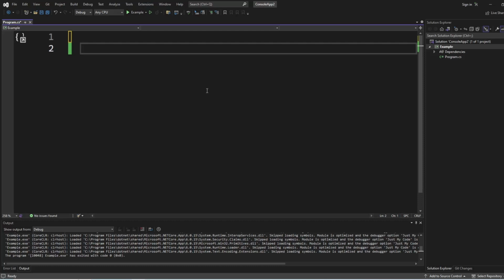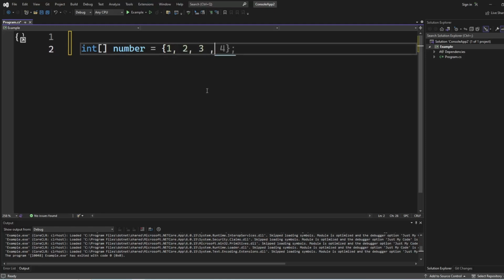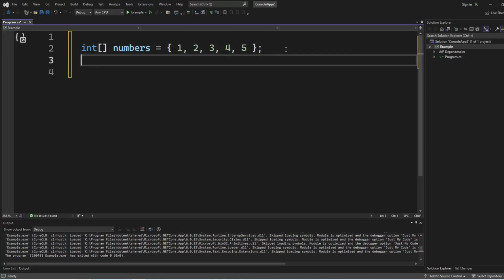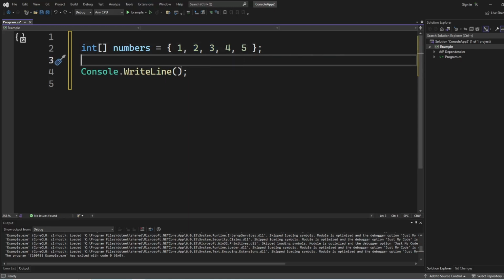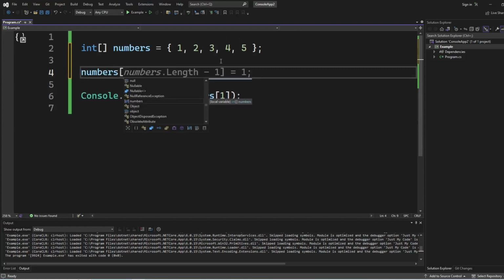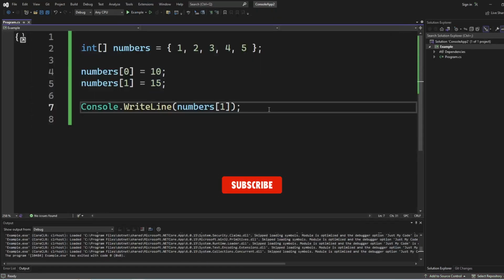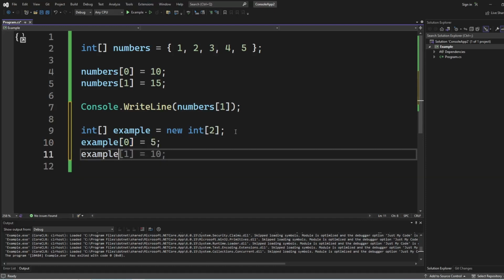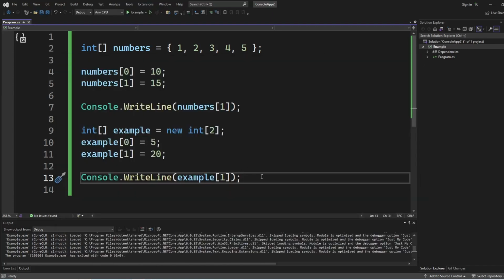C# Tutorial For Beginners - 7 - Arrays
Welcome to this C# tutorial video focused on arrays! Arrays are fundamental data structures that allow you to store and manipulate multiple values of the same data type in a single variable.

In this video, we'll explore the concept of arrays in C# and how to work with them effectively. We'll start by explaining the basics, including how to declare and initialize arrays, specifying their size, and accessing individual elements.

Next, we'll dive into various techniques for manipulating arrays. You'll learn how to assign values to array elements, retrieve and modify specific elements.

By the end of this video, you'll have a solid understanding of arrays in C# and be equipped with the knowledge and skills to use them in your application. Arrays are foundational to many programming tasks, and mastering their usage will enhance your ability to handle and manipulate data efficiently.

So, if you're ready to dive into the world of arrays and unlock the power of organized data storage, join us in this informative tutorial video.

Let's unravel the mysteries of arrays and take your C# programming skills to the next level!